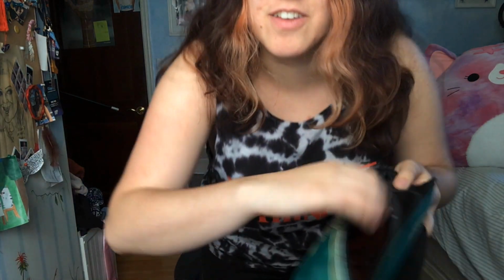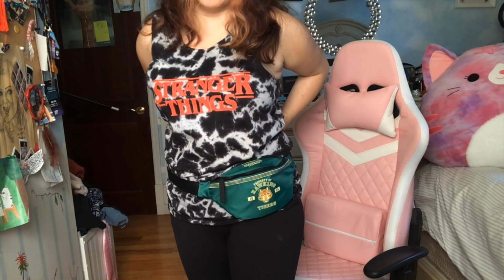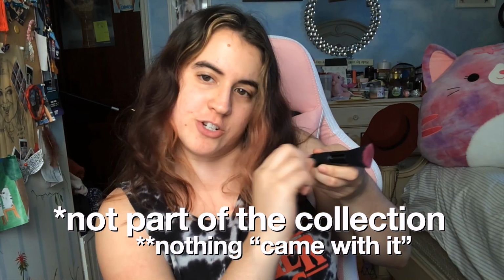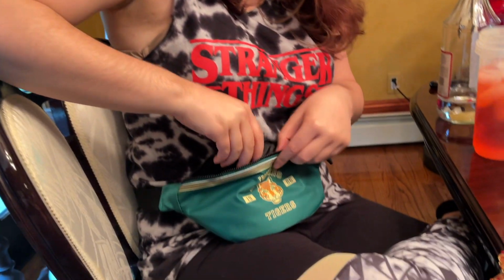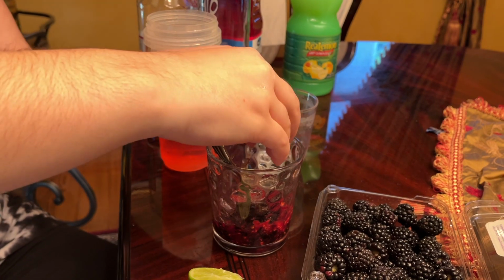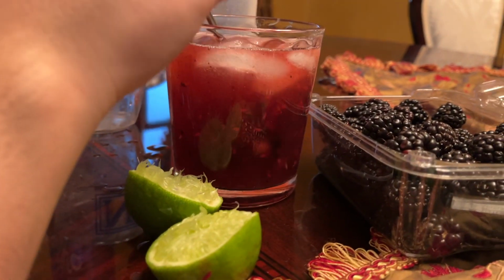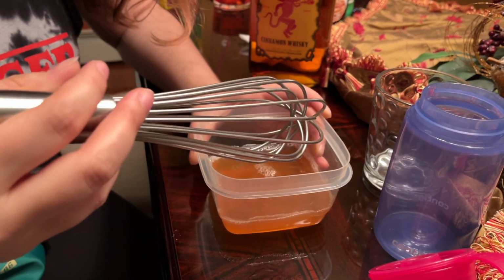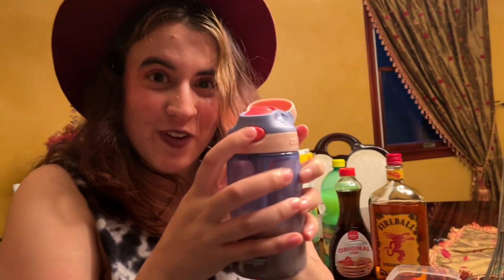What happened in Stranger Things?? (I don't remember! Let's take a quiz)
What happened in Stranger Things?? (I don't remember! Let's take a quiz) | Quite the trip down memory lane! I really hope you enjoyed!! From drinks to makeup to failing this quiz I had a lot of fun!

0:00 INTRO
0:33 Trying Stranger Things makeup
2:06 SEASON 1 (part 1)
4:28 Upside down drink
5:12 SEASON 1 (part 2)
10:33 The Eleven drink
11:40 SEASON 2
18:25 SEASON 3